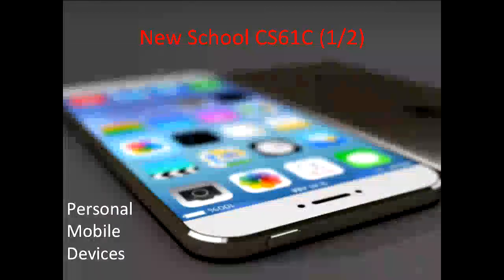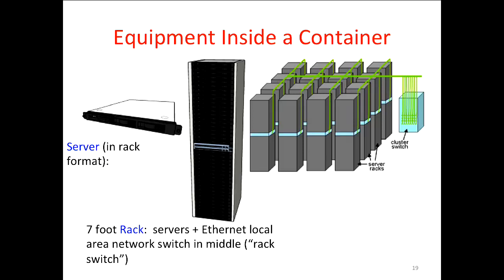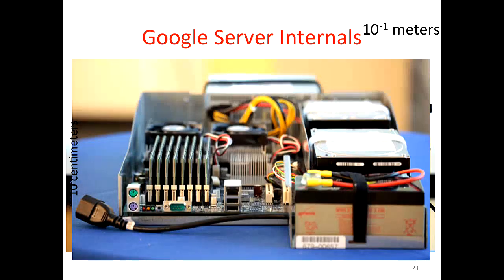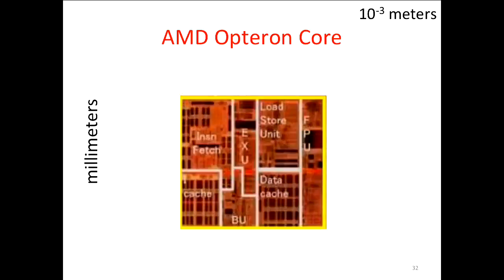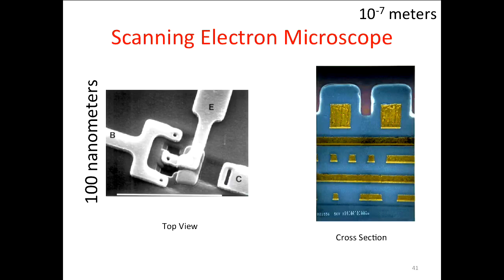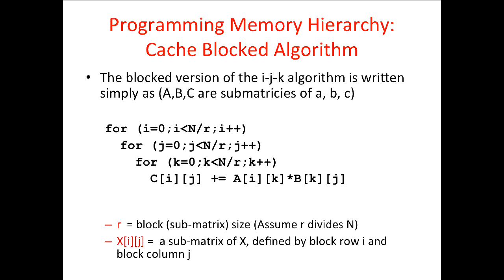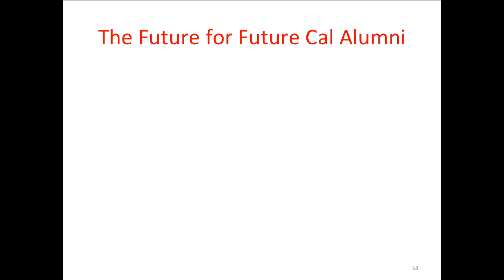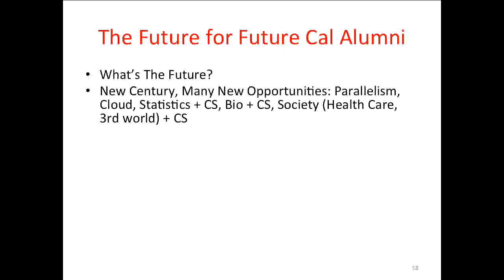Computer Science 61C 2015 04 30 kpjywuTwpMc